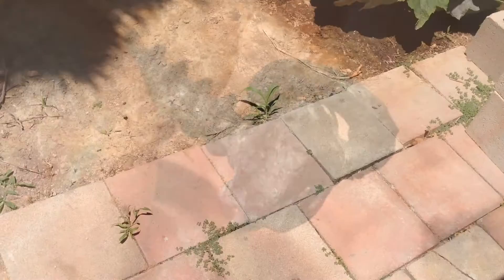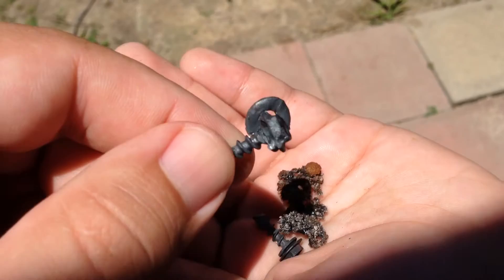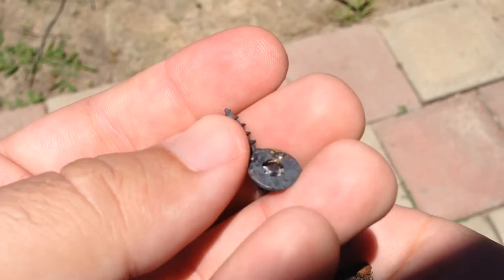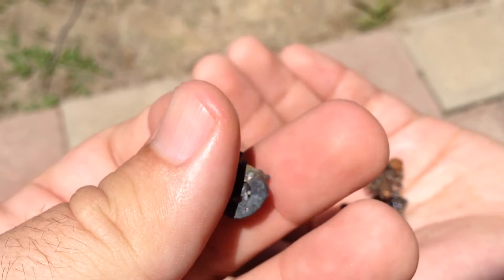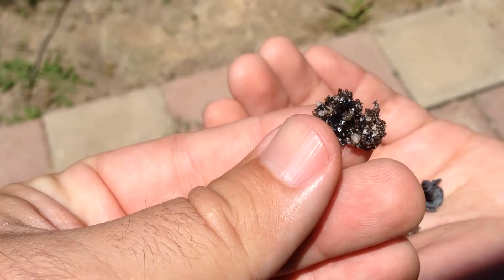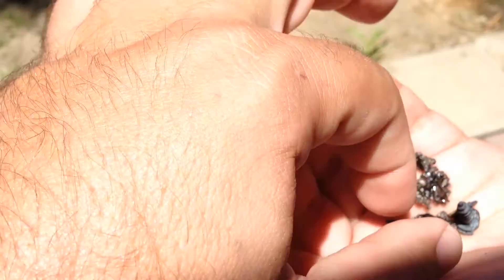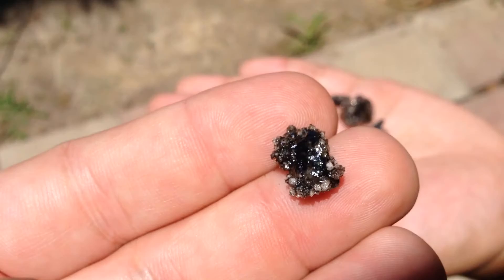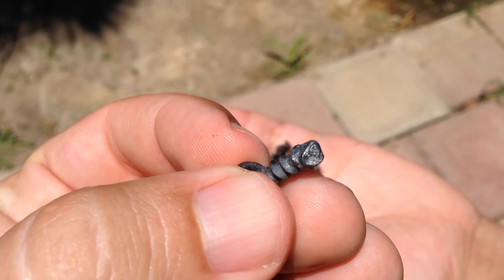Fresnel Lens Melting Results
In this video I show you guys what the fresnel lens can melt:) I melted screws and welded them together and sand I melted sand into glass! What else do you guys want to see me use the lens on?

God Bless - Matt